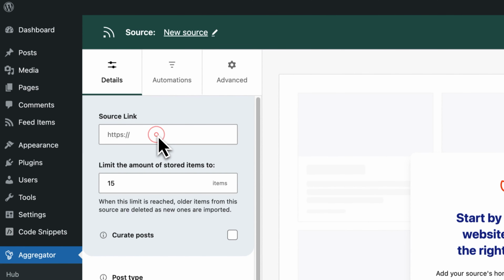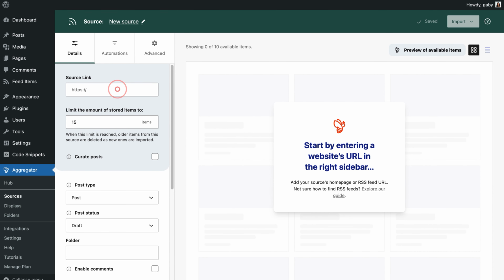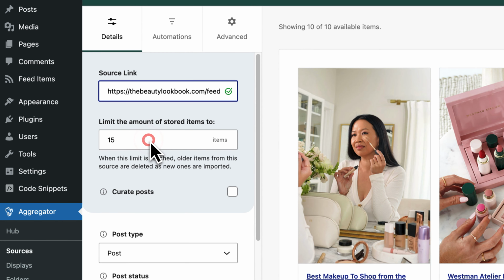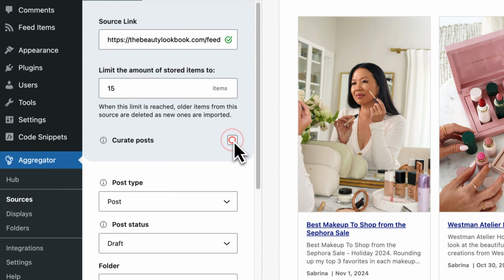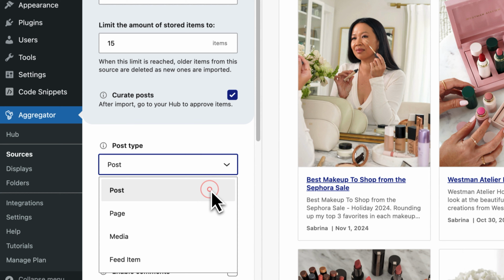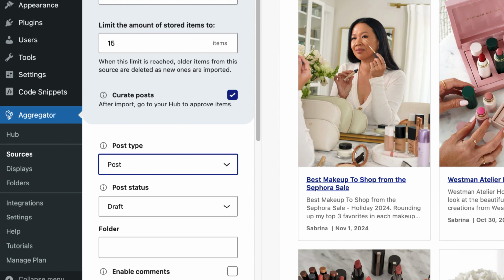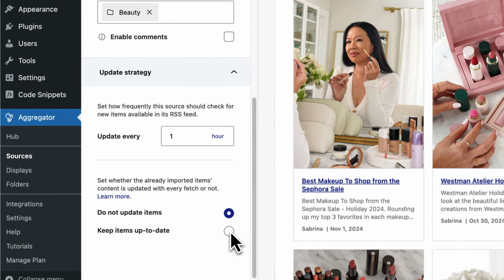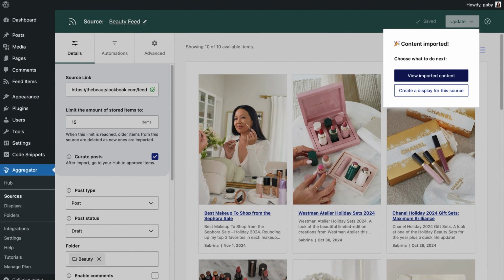Adding a Source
Learn how to effortlessly add sources to Aggregator. This step-by-step guide helps you ensure your content stays fresh and up-to-date by adding RSS feeds from your favorite websites.

View the full article in our help center for more details

Still have questions? Contact our support team